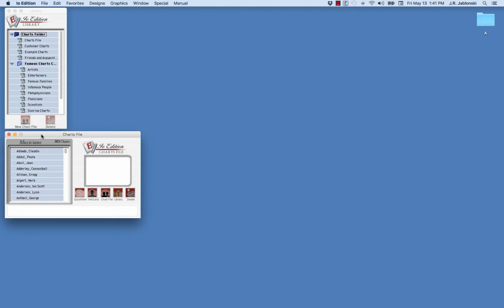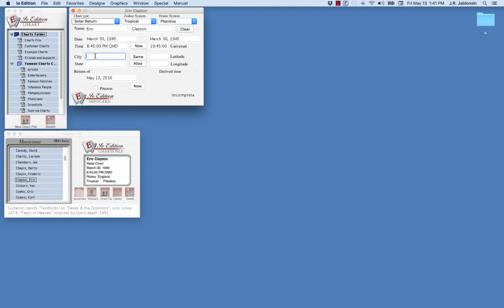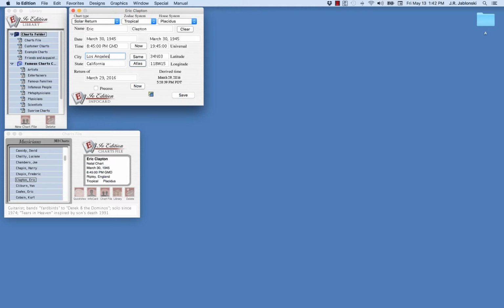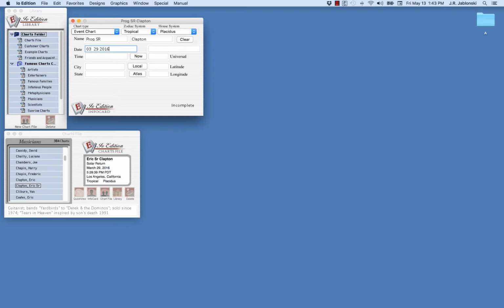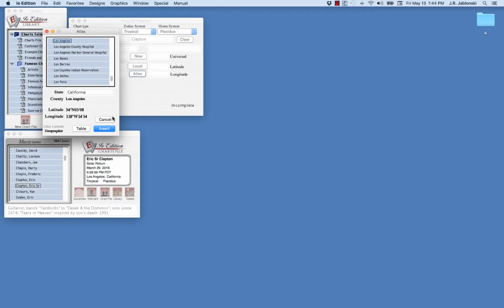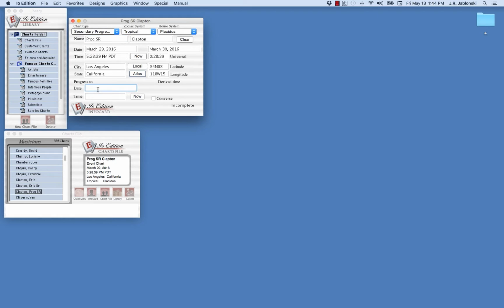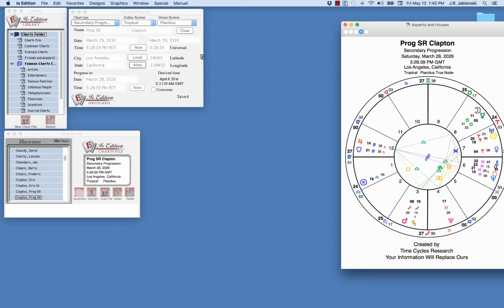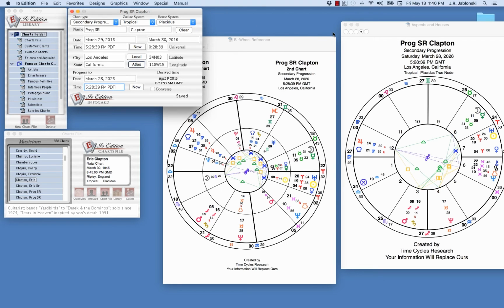Progressing a Solar Return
How to create a Solar Return chart, and the steps to progressing that chart in Io Edition.